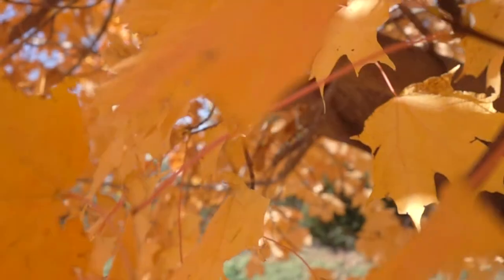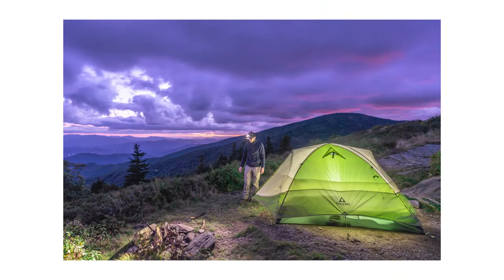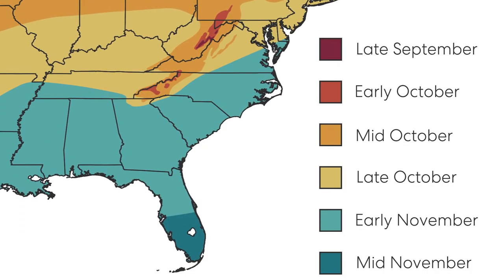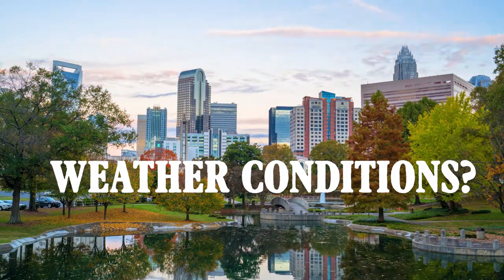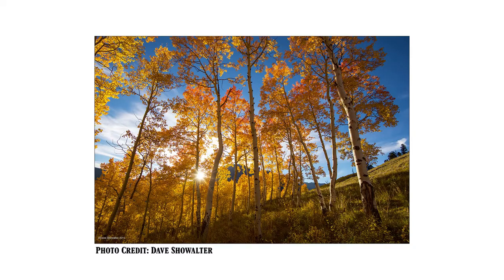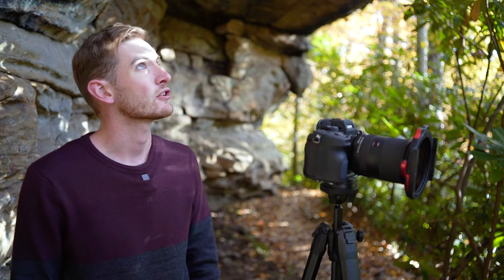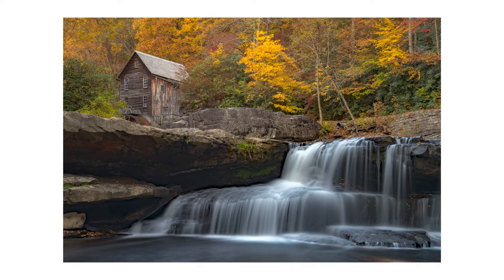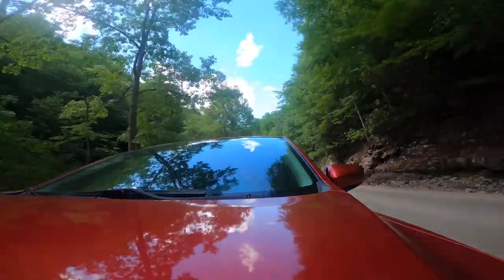Take Better FALL Photos 🍂 In WV's Most Popular Location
Bradley Harrison Photography

In this video I'll be providing you with a few tips on how to capture those amazing fall photos you've been chasing all year long.

Ask most landscape photographers what their favorite season is and they'll tell you Autumn - and for good reason. The changing colors provide an abundance of dramatic and interesting competitions to work with but alas it always seems fly by in the blink of an eye.

Babcock State park features the most iconic and photographed location in the entire state of West Virginia, Glade Creek Grist Mill.

Timestamps:

0:00 Setting the scene
1:08 Best Time/place to capture Fall photos
2:28 Use Google Maps to your advantage
3:18 Best weather conditions for Fall photography
4:04 Get out there early!
4:54 A few photos from the trip
5:46 A few other great WV spots